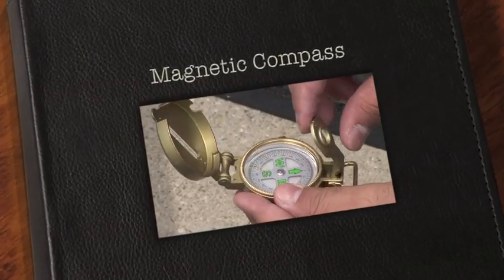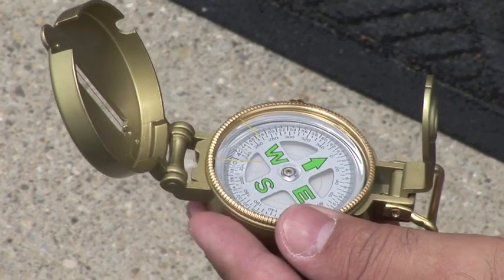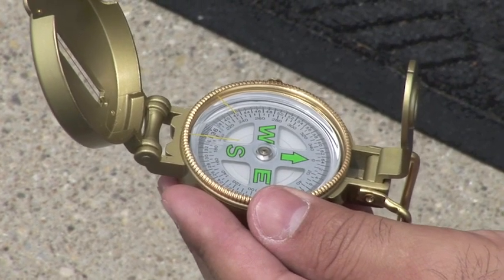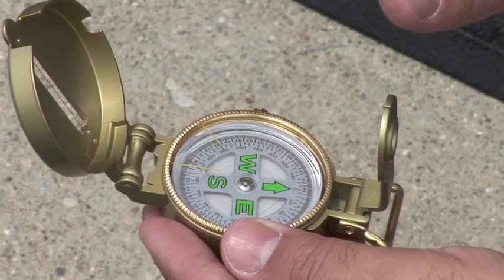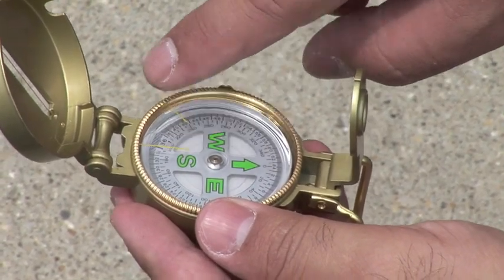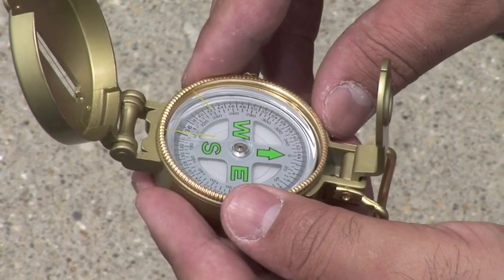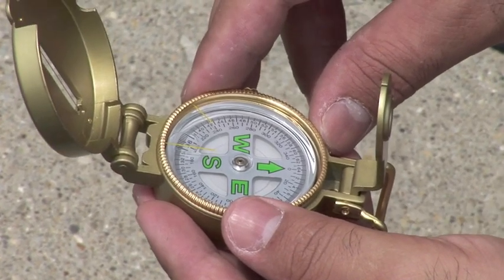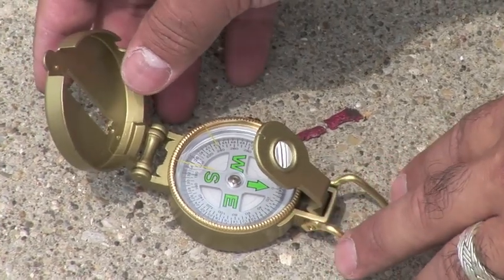Using a Lensatic Compass for Accurate Azimuth Angle Alignment of Satellite Dish Antennas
A lensatic compass is a type of portable, hand-held compass that is commonly used for navigation and orientation. It consists of a magnetized dial or needle, a rotating bezel (outer ring) marked with degrees, and a base marked with a straightedge and a small aperture (hole).

The magnetized dial or needle is suspended on a pivot point and is magnetically attracted to the Earth's magnetic field, causing it to align with the magnetic north-south axis. The rotating bezel can be turned to align with a known direction or bearing, and the straight edge can be used to draw a straight line on a map along a particular bearing.

The aperture, or lens, is used to magnify the dial or needle, making it easier to read the compass. Some lensatic compasses also come with a lensatic card, which is a transparent plastic card attached to the compass that allows the user to read the compass without needing to look directly at the face of the compass.

A lensatic compass is used in satellite dish installation to determine the azimuth direction of the dish. The azimuth direction is the horizontal angle between the direction of the dish and true north. It is important to accurately determine the azimuth direction of the dish because the dish must be pointed towards the location of the satellite in the sky in order to receive a signal.

To use a lensatic compass for satellite dish installation, follow these steps:

First, locate the satellite that you want to receive a signal from using a satellite finder or satellite lookup tool. This will give you the approximate azimuth direction of the satellite in degrees.

Set up the lensatic compass on a flat surface and align the straight edge of the base with true north by turning the bezel until the "N" is aligned with the magnetized dial or needle.

Hold the compass in front of you with the straight edge pointing in the direction of the satellite, and turn your body until the magnetized dial or needle is aligned with the "N" on the bezel.

Use the protractor on the base of the compass to measure the angle between true north and the direction of the satellite. This is the azimuth direction of the dish.

Use this measurement to adjust the angle of the dish so that it is pointed in the correct azimuth direction.

Fine-tune the dish's angle by using a satellite signal meter to ensure that the dish is properly aligned and receiving a strong signal.

In addition to being used for satellite dish installation and navigation, a lensatic compass has several other useful uses. Some of these include:

Orienteering: A lensatic compass is commonly used in orienteering, which is the sport of navigating through unfamiliar terrain using a map and compass. The straight edge of the compass can be used to draw a straight line on a map along a particular bearing, and the bezel can be turned to align with a known direction or bearing.

Hiking and backpacking: A lensatic compass can be useful for hikers and backpackers to help them navigate through unfamiliar terrain and stay on track. It can also be useful for finding your way back to a starting point if you get lost.

Military and emergency situations: Lensatic compasses are often used by military personnel and first responders for navigation in various types of terrain and conditions. They are durable and reliable, making them suitable for use in challenging environments.

Surveying: A lensatic compass can be used for land surveying to determine bearings and angles for mapping and construction projects.

Astronomy: A lensatic compass can be used by astronomers to determine the direction of celestial objects in the sky.

Geocaching: A lensatic compass can be used in geocaching, which is a treasure hunting game in which players use GPS coordinates to locate hidden containers (called "geocaches") and then record their visit in a logbook. A compass can be useful for navigating to the geocache location and for finding your way back.

Emergency signaling: A lensatic compass can be used to signal for help in emergency situations. For example, if you are lost or stranded in the wilderness, you can use the straight edge of the compass to reflect sunlight and signal for help.

Geology: A lensatic compass can be used by geologists to determine the orientation of rock formations and other geological features.

Agriculture: A lensatic compass can be used by farmers and other agricultural workers to determine the direction of rows in a field and to orient irrigation systems and other equipment.

Education: A lensatic compass can be a useful tool for teaching students about navigation, geology, and other subjects.

Overall, a lensatic compass is a versatile and essential tool that can be used for a wide variety of purposes, including satellite dish installation, navigation, orienteering, and many other activities.